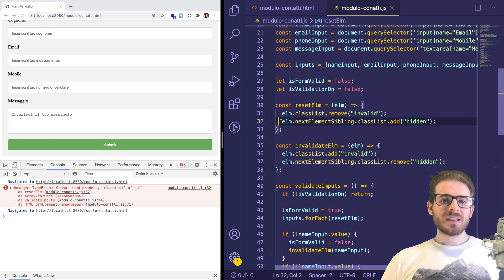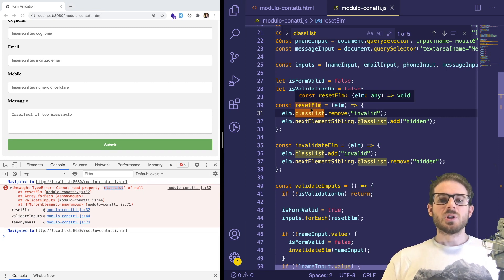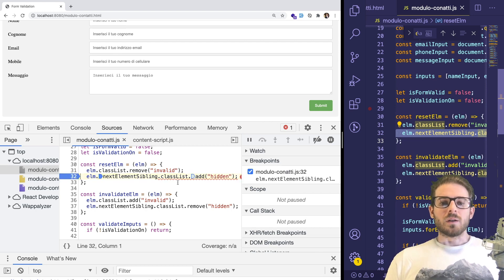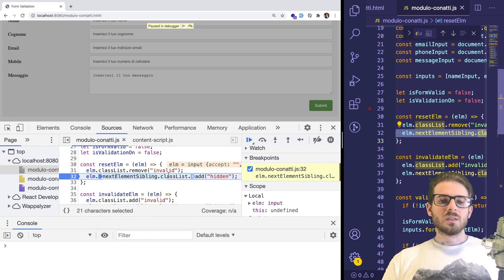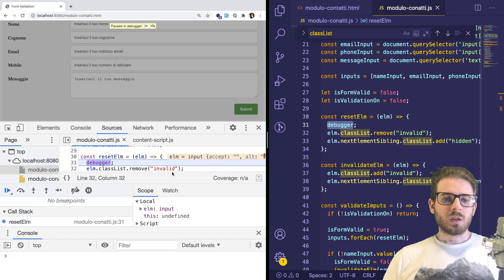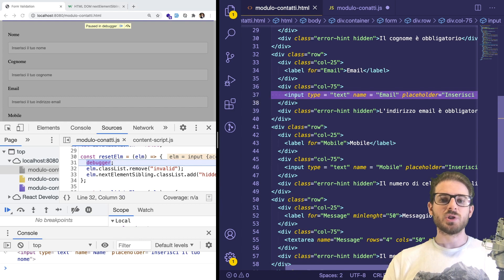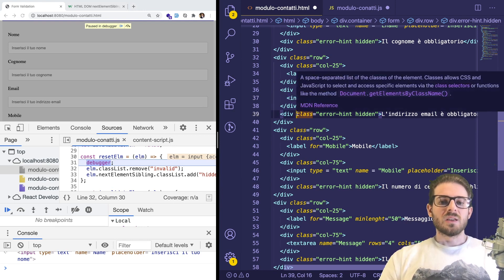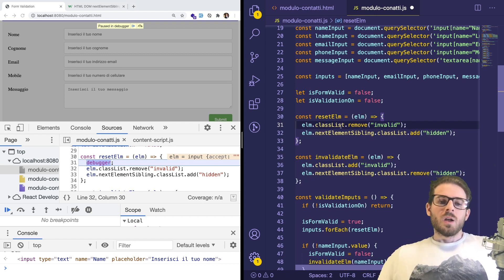Why learning the javascript debugger will save you time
You should learn how to use the browser's debugger when you start starting to learn javascript and programming.  A debugger is a great to help you learn.